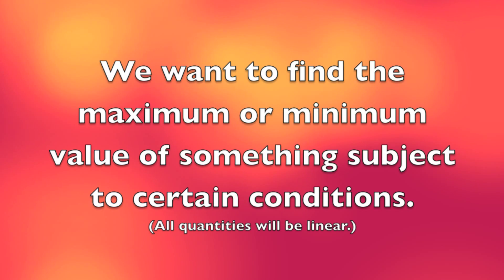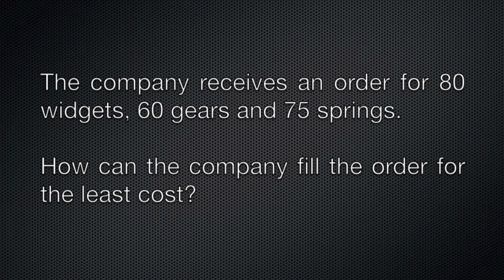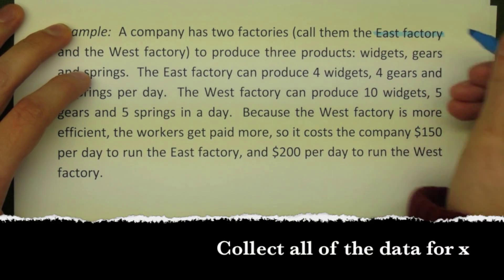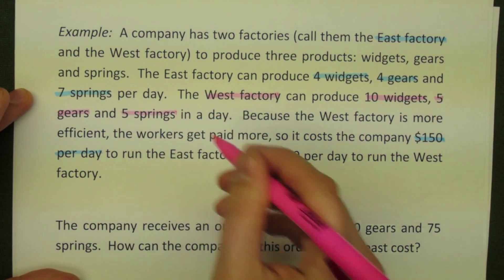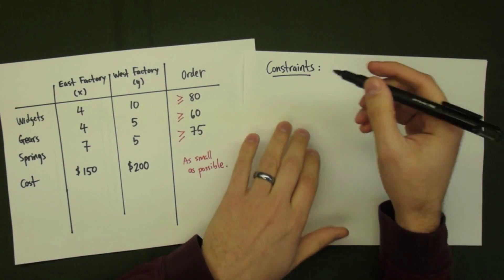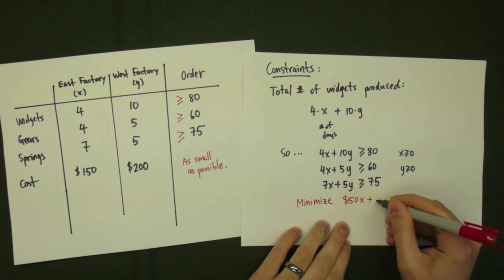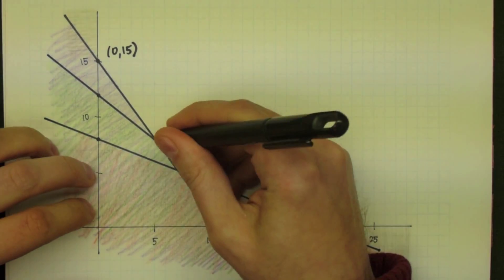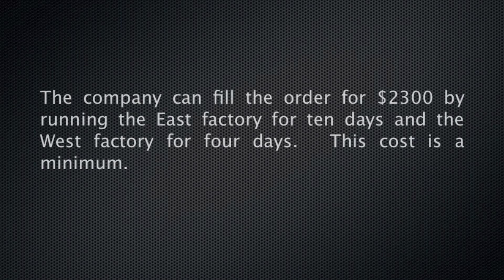Linear Programming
Introduction to Linear Programming